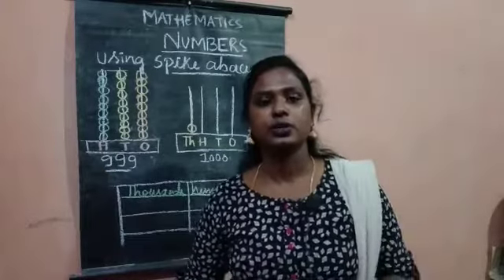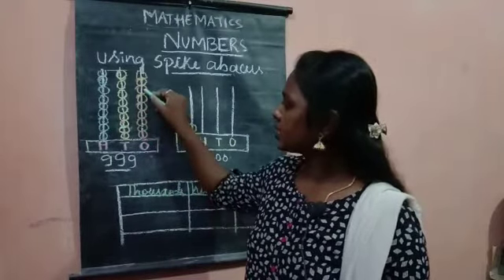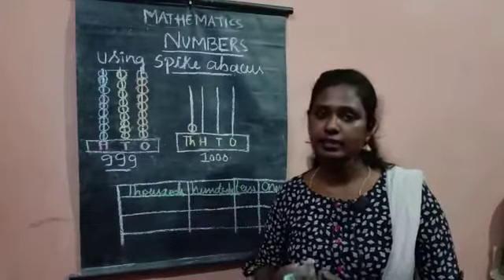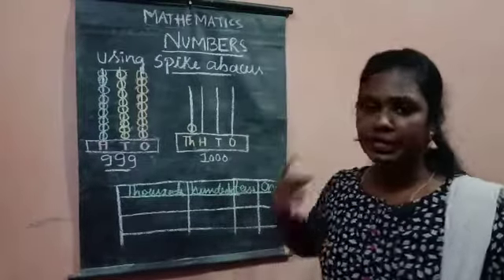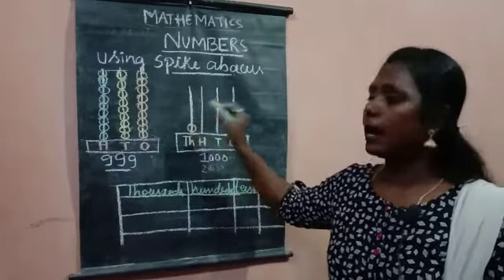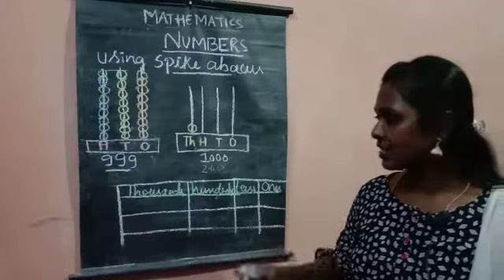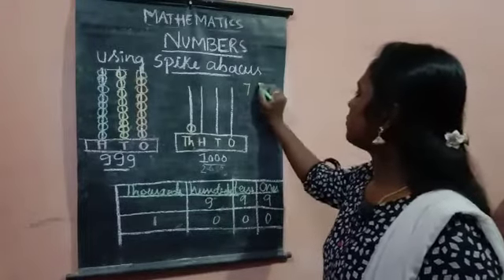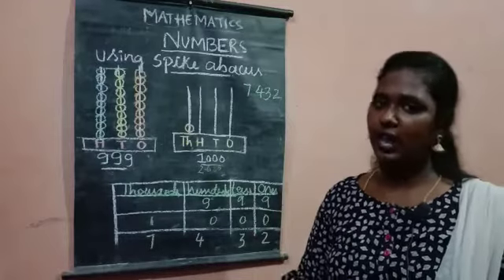Maths Class 2 Numbers Part 2